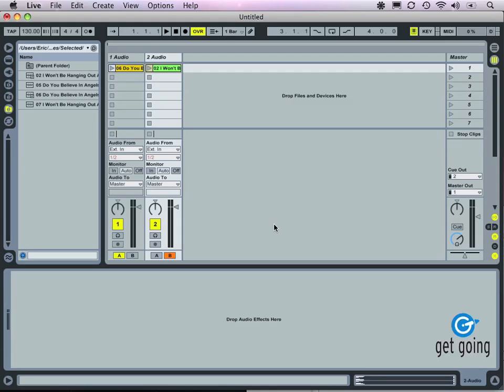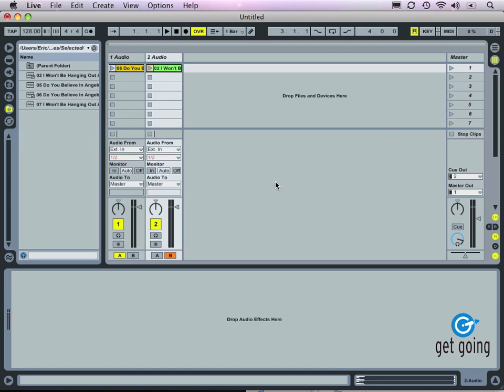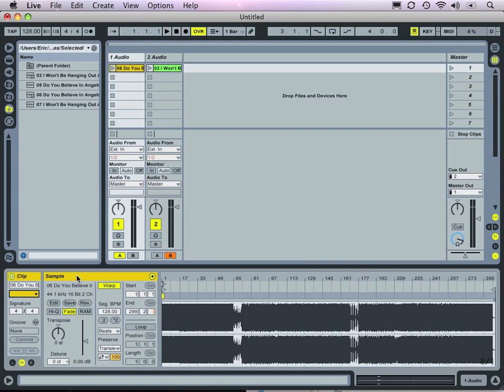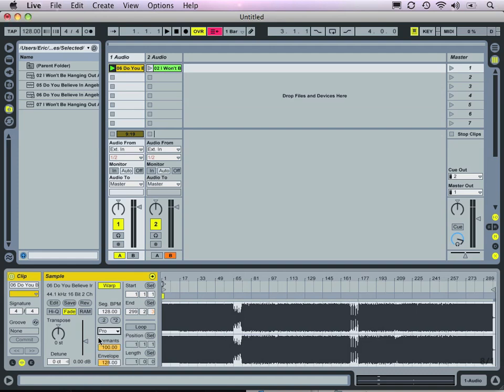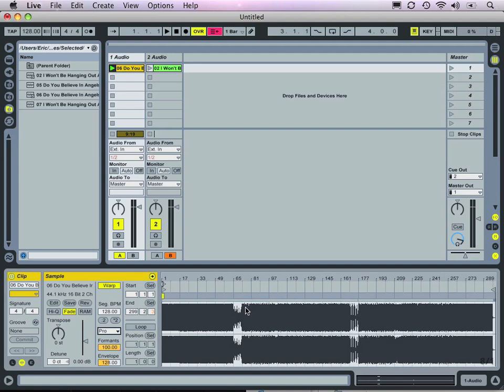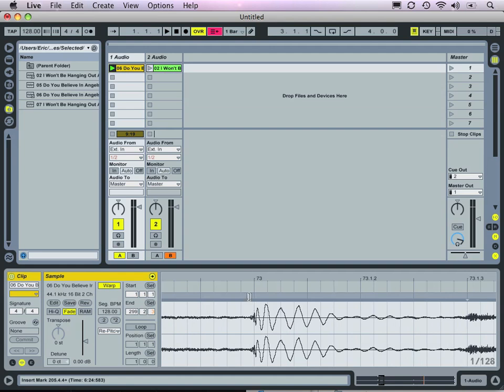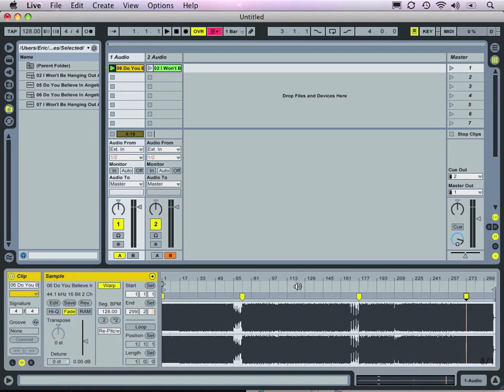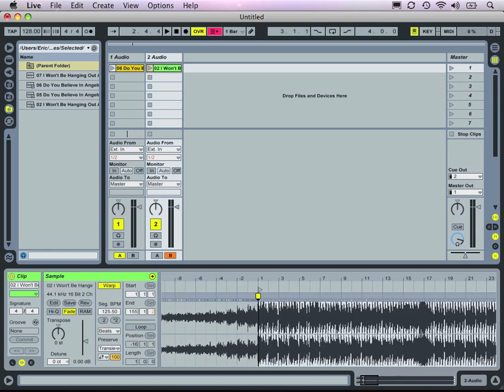Ableton DJing Tutorial | 101 | Tempo & Warping Basics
GetGoing™ has created a training video to help bedroom and professional DJs around the world learn how to perform and create with Ableton Live. Tags: Ableton live tutorial beginner, Ableton live tutorial DVD.

This sample video demonstrates Tempo and Basic Warping with Ableton Live.